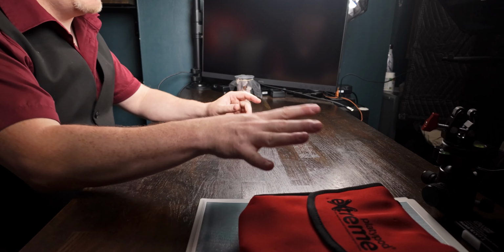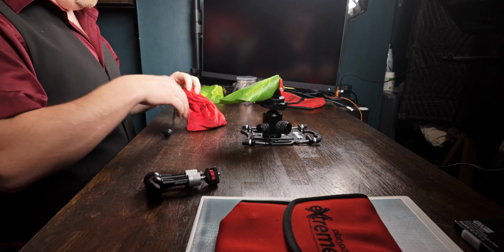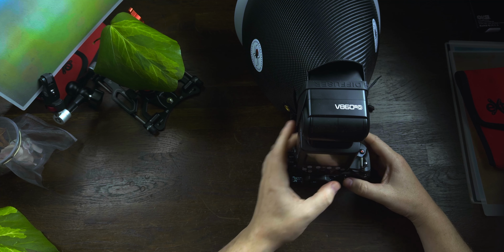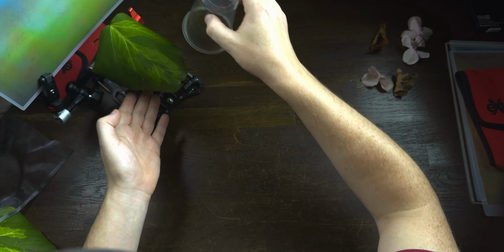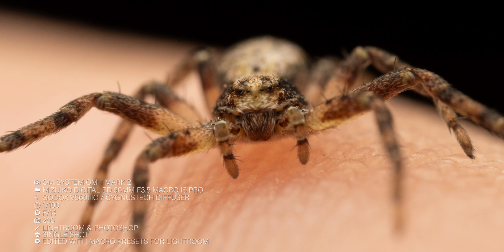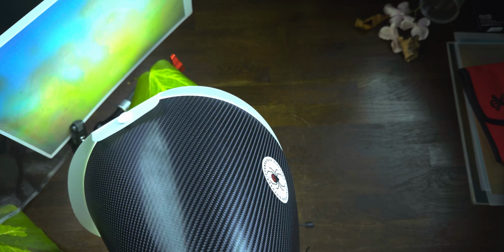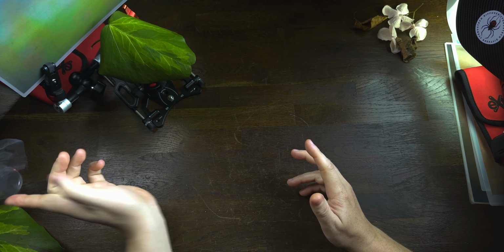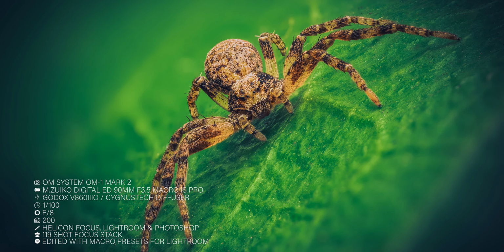From Car to Camera: Photographing a Rescued Running Crab Spider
Discover the fascinating world of macro photography in this exciting video, “From Car to Camera: Photographing a Rescued Running Crab Spider.” Join me as I rescue an incredible running crab spider I found in my car and transform it into the perfect subject for an epic macro photography shoot in my studio. Whether you’re a seasoned photographer or just starting your journey into insect photography, this video is packed with tips for capturing stunning close-up shots of small and fast-moving creatures.

I’ll walk you through the entire process:  From setting up the perfect macro studio environment for capturing breathtaking details. Using the OM Systems OM-1 Mark 2 and the 90mm macro lens. This video is perfect for anyone passionate about wildlife photography, macro gear, or just curious about the hidden beauty of the tiny world around us.

If you’re a fan of arachnids, love experimenting with macro photography, or want inspiration for your next shoot, this video is for you.

Gear on Loan from OM System:
📷 OM System OM1 MK2
🔎 OM System M.Zuiko Digital ED 90mm F3.5 Macro IS PRO
💥 Godox V860IIIo (Owned)
Amazon UK
Amazon US
⚪️ Cygnustech Diffuser (Owned)
(Save $5 with code “STEWARTWOOD5”)

Personal Gear for Insect Macro Photography and Focus Stacking:
Amazon UK
Amazon US
🔎 Olympus M.Zuiko 60mm f/2.8 Macro Lens
Amazon UK
Amazon US
🔎 Raynox DCR-250 Clip-on Lens
Amazon UK
Amazon US
💥 Godox V350O
Amazon UK
Amazon US
⚪️ Cygnustech Diffuser

Amazon UK
🔭 Sony FE 35mm f/1.8
Amazon UK
📷 iPhone 15 Pro Max (Overhead & Fieldwork)
Amazon UK
🎤 Rode VideoMic NTG (Studio Work)
Amazon UK
Amazon US
🎤 Zoom F2 Field Recorder (Outdoor lav mic)
Amazon UK
Amazon US
💡 Weeylite Ninja 400 II
💻 Apple MacBook Pro M1 Max
Amazon UK
Amazon US
🖥️ LG 39.7” Curved UltraWide 5K2K Nano IPS Display Monitor
Amazon UK
Amazon US